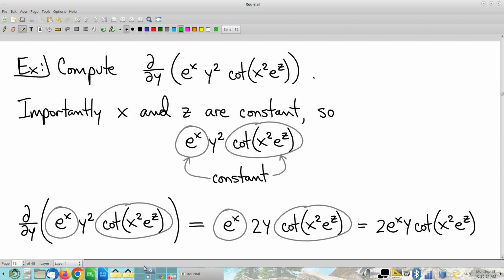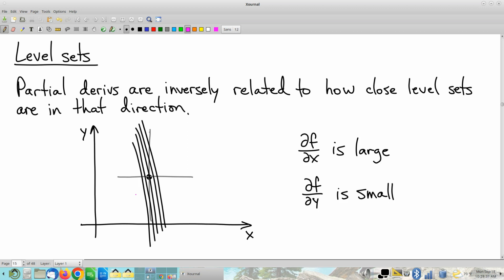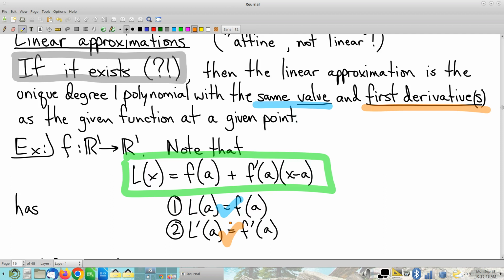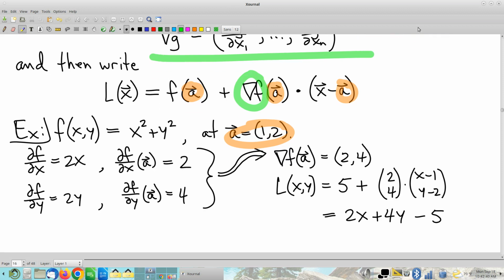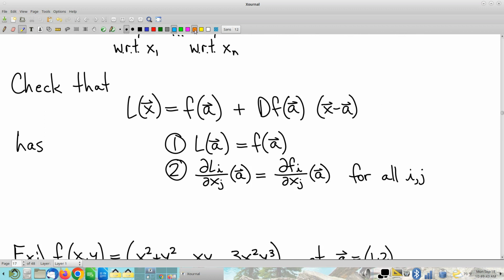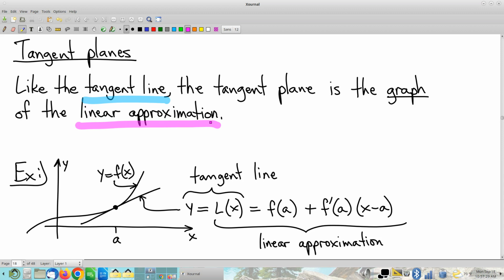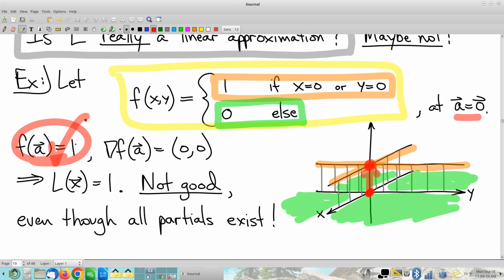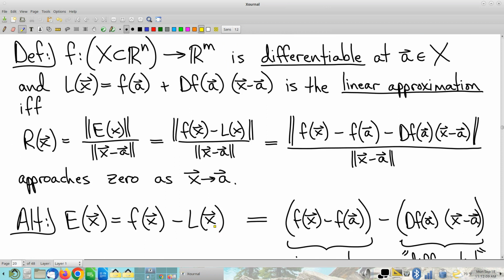2023 09 18 Math219 01